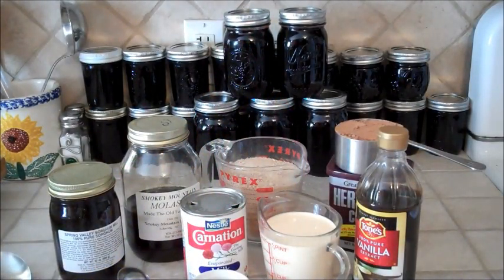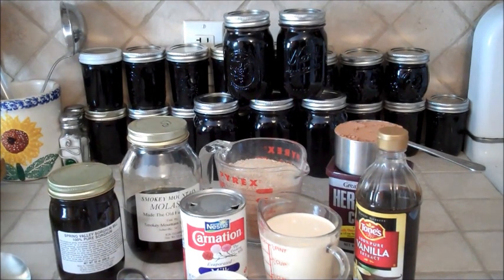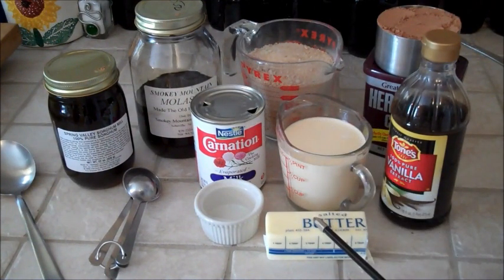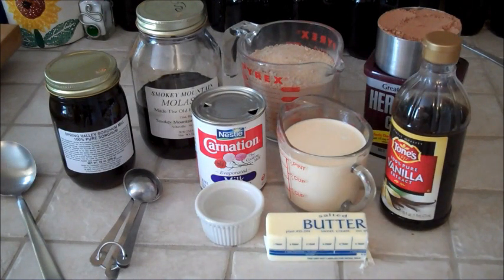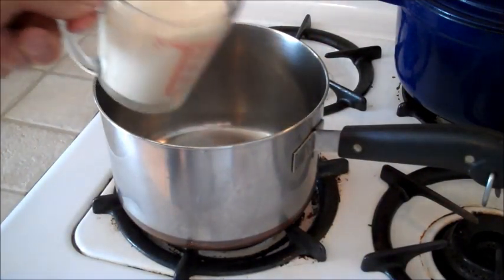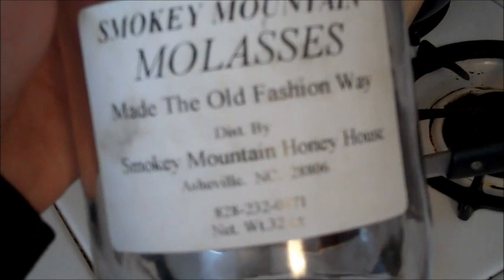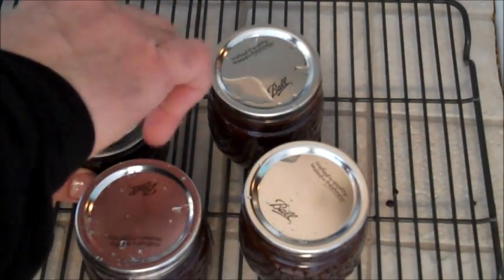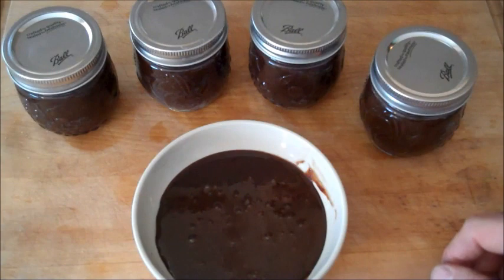HOMEMADE (DIY) HOT FUDGE - Warning: *SEXUALLY STIMULATING*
My wife's recipe.  THE REAL DEAL,  not the crap you buy in the store or get at Dairy Queen.
RECIPE- (small recipe,  double for big recipe)
1/2 cup Cocoa
1 cup Brown Sugar
1 cup of Molasses
1/2 cup evaporated milk
1/4 teaspoon of salt
3 TBSP butter
1 tsp vanilla